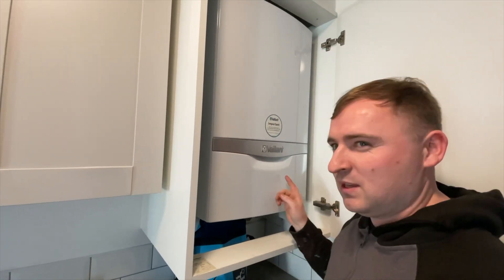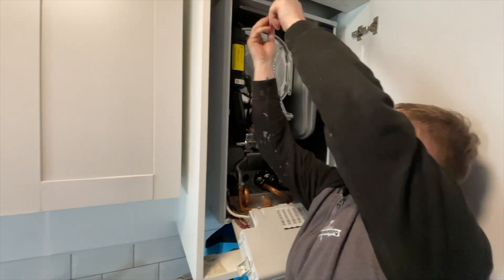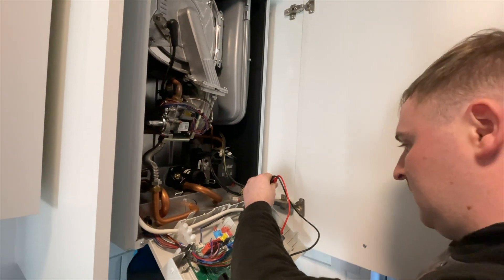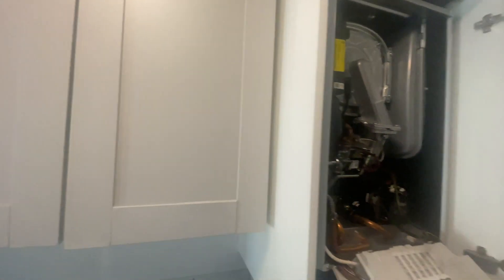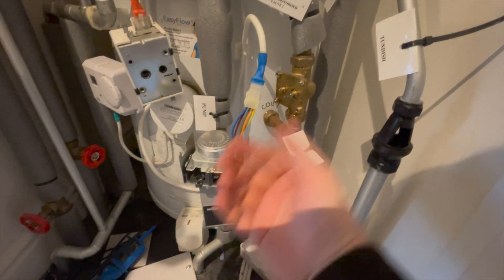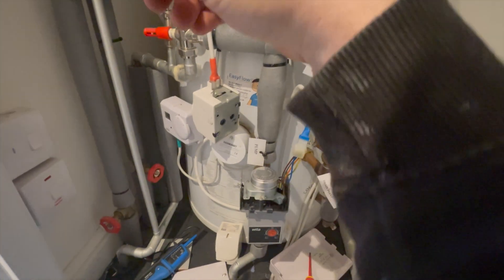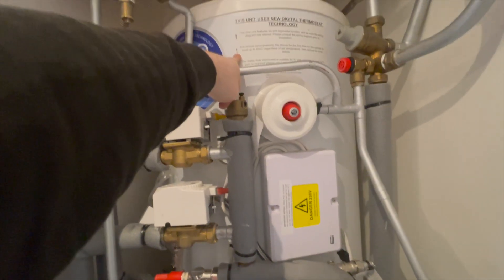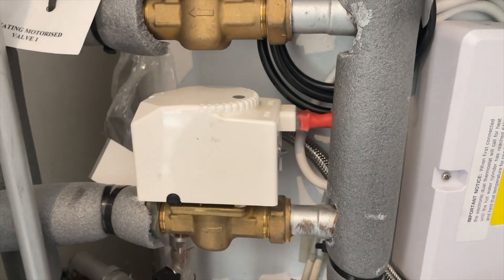Nightmare wiring????? Valiant boiler fault!!!!!!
Here, we'll take a deep dive into the various issues that can arise with boilers and how to troubleshoot them.

From common problems like low pressure and pilot light issues to more complex faults like faulty thermostat or pump problems, our videos cover everything you need to know to diagnose and fix your boiler. We'll also explore tips and tricks for routine maintenance to prevent faults from occurring in the first place.

Our knowledgeable experts will provide step-by-step guides and demonstrations, ensuring you have all the information you need to confidently tackle any boiler issue. Whether you're a homeowner, landlord, or heating engineer, our videos are designed to be accessible and informative for all levels of experience.